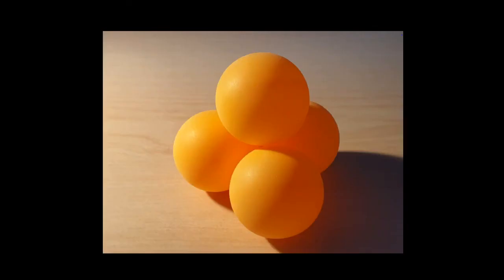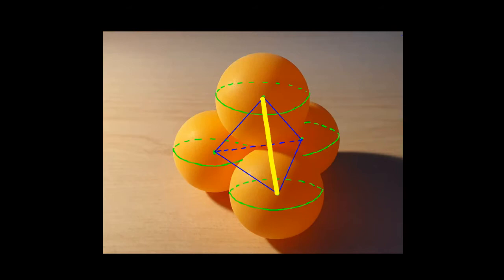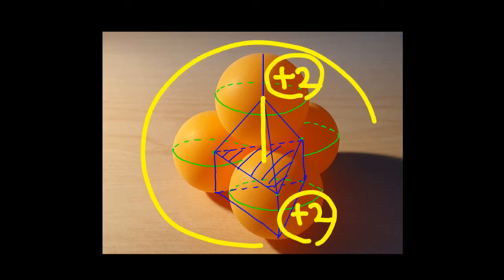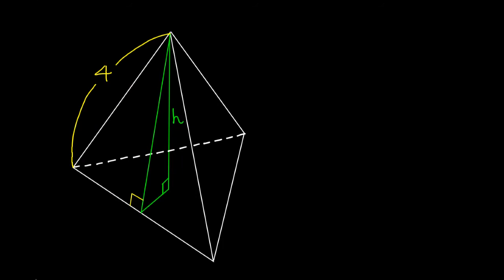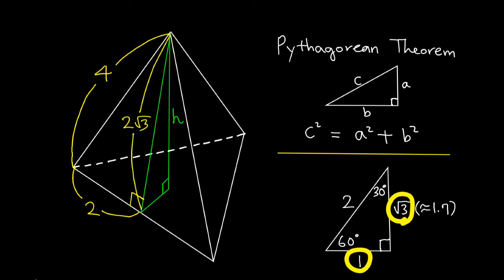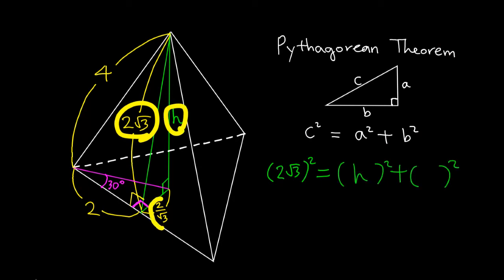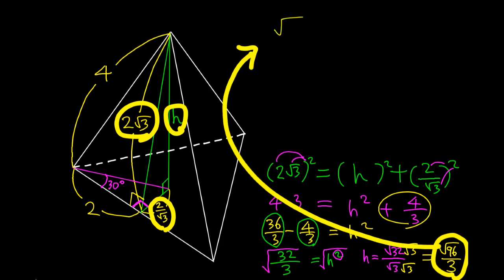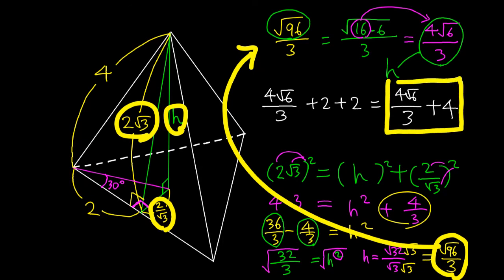Finding the Height of a Ball-Tower